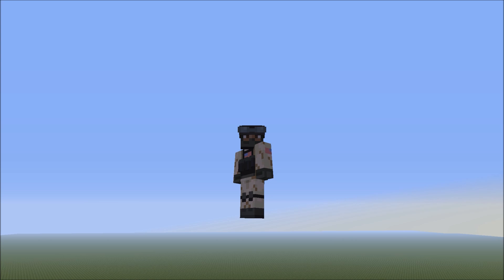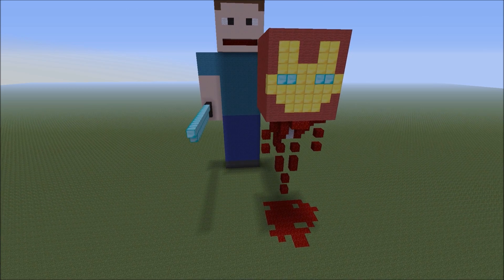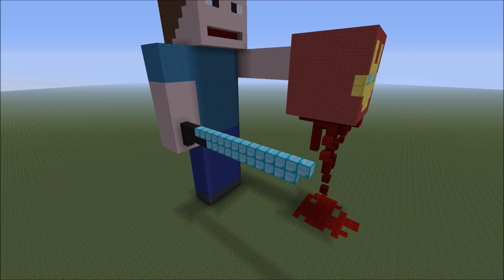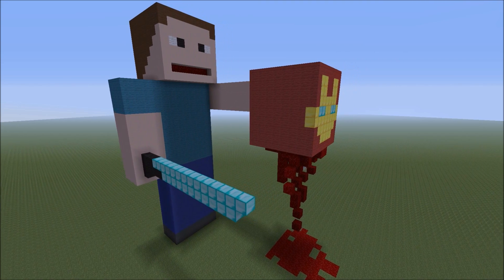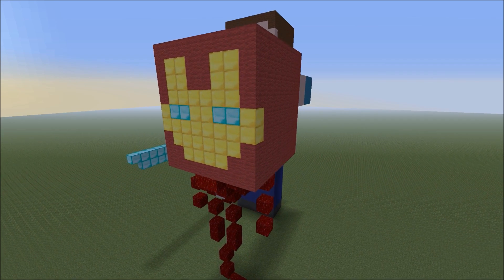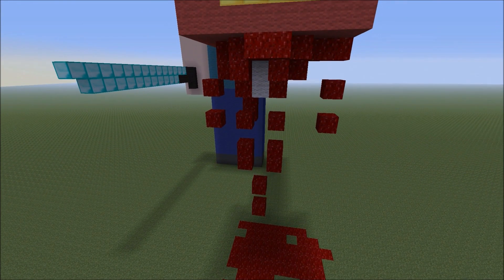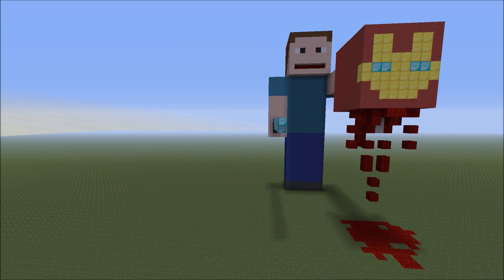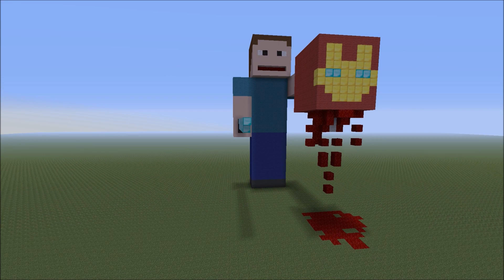Minecraft Xbox Steve Kills Again: Iron Man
Donate today to help me get my dream computer to produce better videos for you guys